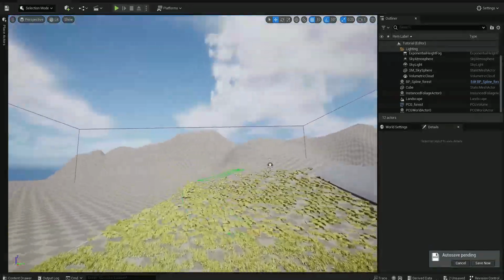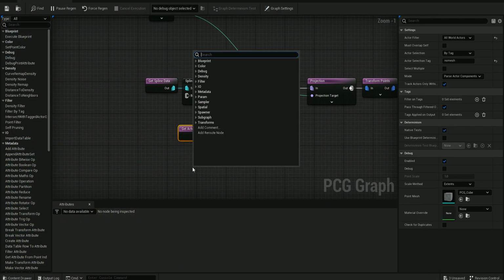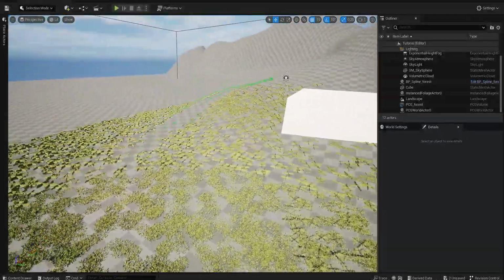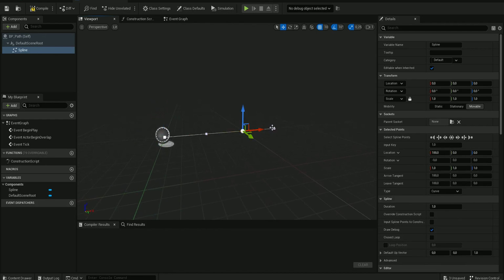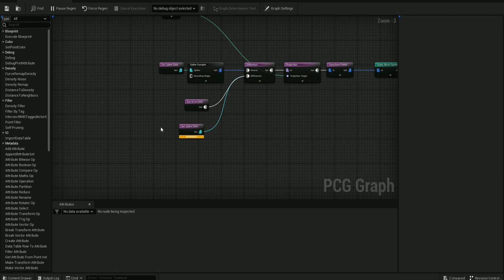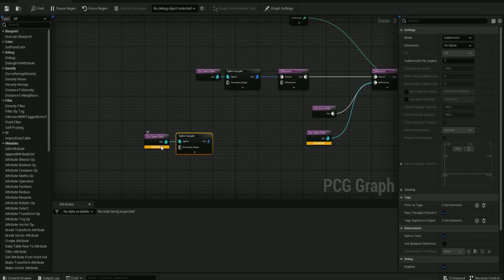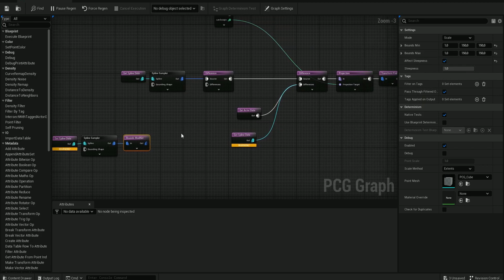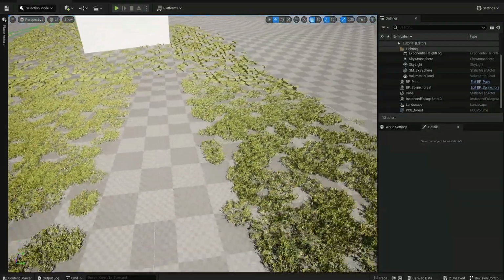unreal engine 5; PCG tutorial - Blocking out splines from landscape to actors part 2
In this tutorial video, we explore Procedural Content Generation (PCG) in Unreal Engine 5.2 using landscape splines. We start by introducing PCG and its benefits in game development, emphasizing landscape splines as a powerful tool for dynamic environments.

We demonstrate the step-by-step process of setting up a project in Unreal Engine 5.2 and creating a landscape as the foundation for PCG content. Explaining how landscape splines define paths, roads, and other shapes.

Throughout the tutorial, we show how to manipulate spline points to adjust the shape and direction of the splines. This influences the PCG content generated along the spline path.

While the video does not cover placing spline actors, it focuses on using landscape splines to block out PCG content effectively.

By providing clear explanations and visual demonstrations, this video empowers viewers to utilize landscape splines for blocking out PCG content in Unreal Engine 5.2.